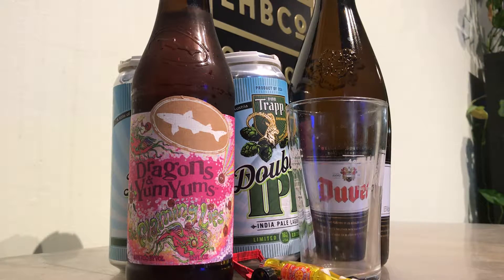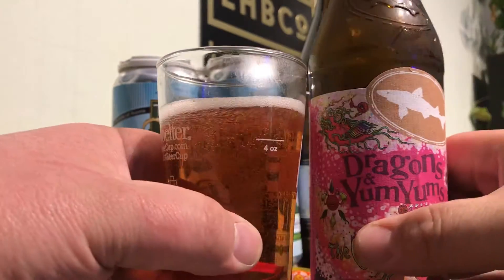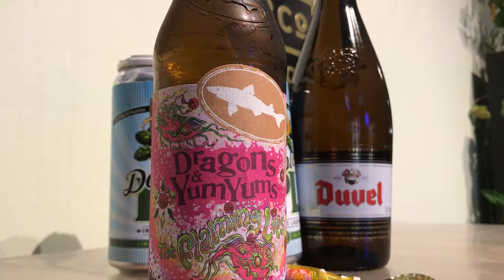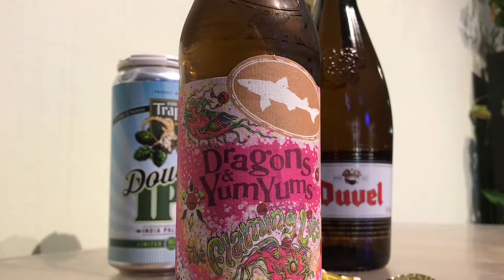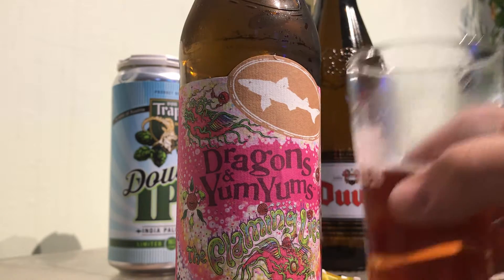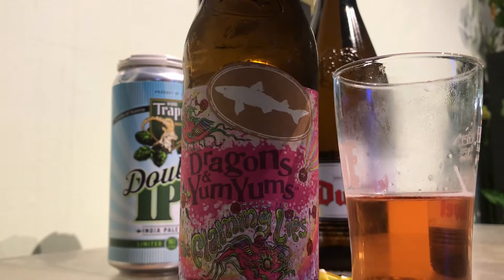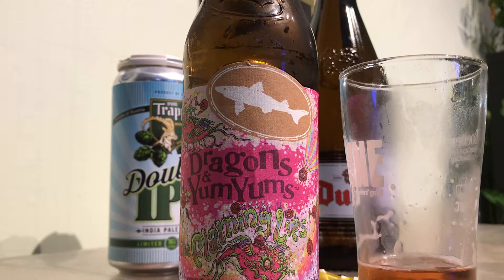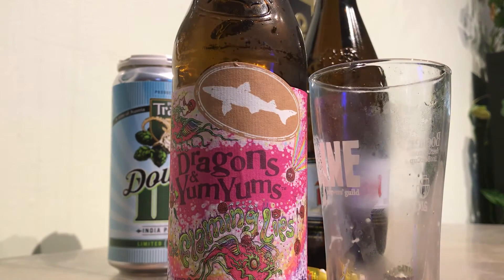Larry’s Quick Beer Reviews - Dogfish Head Dragons and Yum Yums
A quick review of the Flaming Lips Collab Dragons and Yum Yums